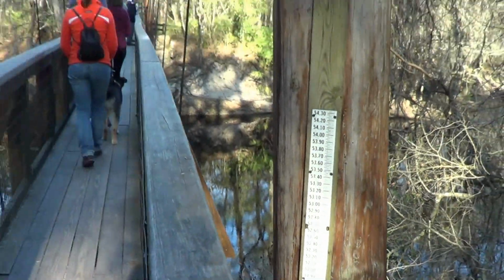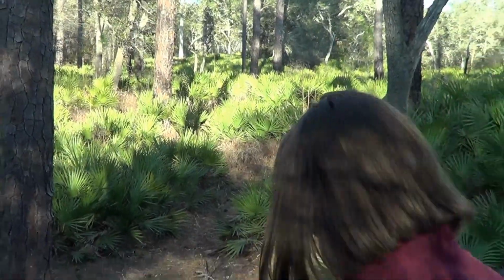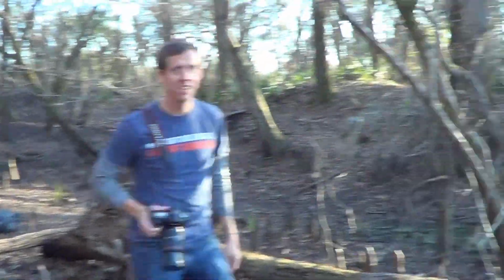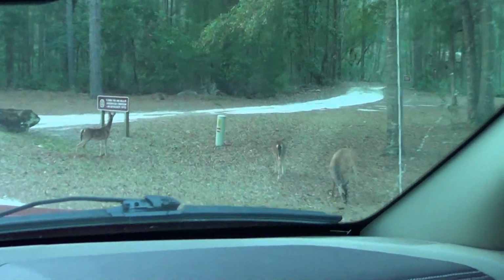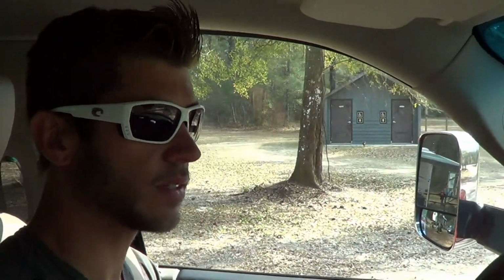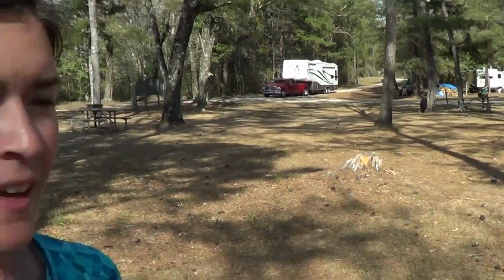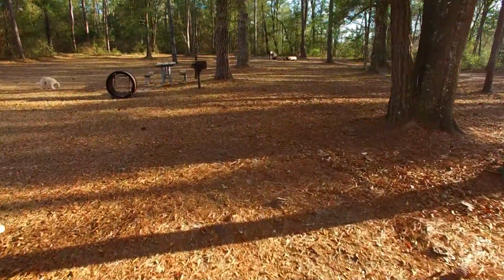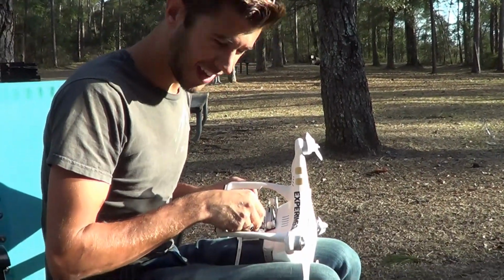The Sunken River of High Springs, Florida | MOTM VLOG #34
The Sunken River
We visited High Springs, Florida and found a river that sinks underground then pops back up!

High Springs is a little town about 35 minutes north of Gainesville, FL. We came here because we found cheap camping here that was sort of along our route north and west. I guess we had the idea that we would spend more time checking out Gainesville, but all we ended up doing was spending the night in a Cracker Barrel Parking Lot, and then leaving the next morning.
We had connected with some people over Instagram that were interested in this full-time RV lifestyle in the area, and so we had told them our plans to be in High Springs. One of them had actually grown up in the town, so they agreed to meet us there for lunch and some touring. It is always a blast to have a local guide!

In this video we camp at an equestrian facility in River Rise preserve. This was a fun experience but to tell you the truth the camp host was a grump. Because we did not have horses he kept trying to kick us out!!! We had called ahead of time and got permission to camp there but he still threw a fit for some reason.

Then we headed to O’Leno State Park to see the River Sink. This is where the Santa Fe River literally sinks into the ground. It then travels about 3 miles underground before rising up at River Rise (which just looks like another spring). We hiked with our dogs across the awesome suspension bridge out to the sink, and it wasn’t what we expected.

The Santa Fe river came to an end in what appeared to be a large circular pond. The surface of the water had a brown film on it, as well as lots of logs, branches, leaves, and other debris that floats down a river. The large logs in the center of the pond were covered with numerous huge turtles! Then we noticed that the water was moving, very slowly, in a large circle, spinning the logs and the turtles around from the center of the pond as the water plunged down under the ground. It travels underground for about 5 miles before resurfacing again.

After leaving the high springs area we headed up the cost and camped in the Apalachicola state forest.  We were waaaay out there and since we could not get any cell service, we just took a few days off and went "camping".